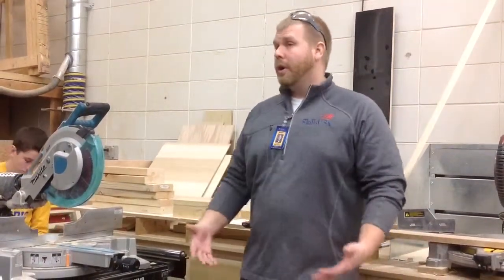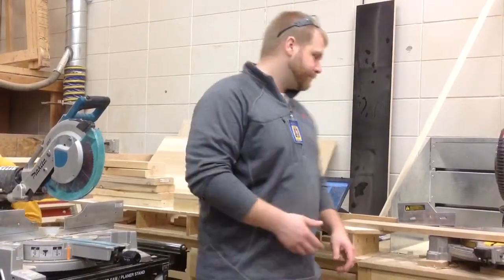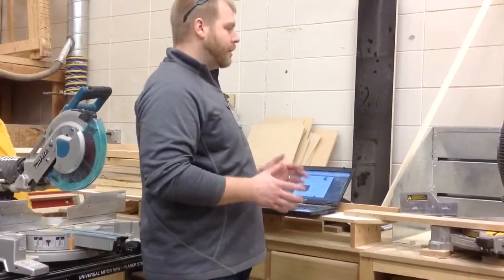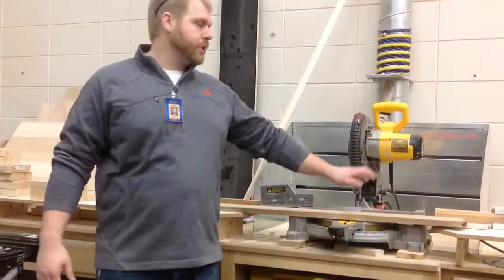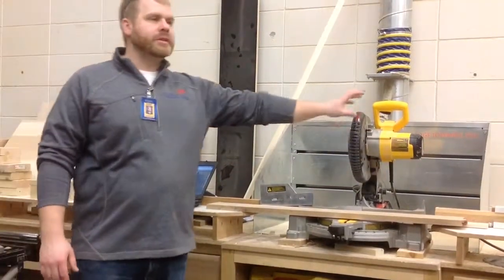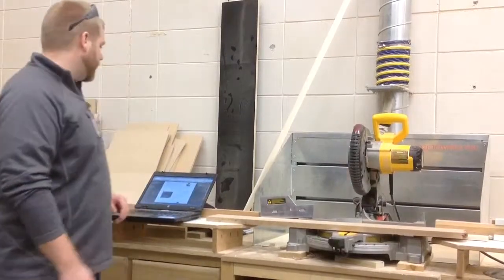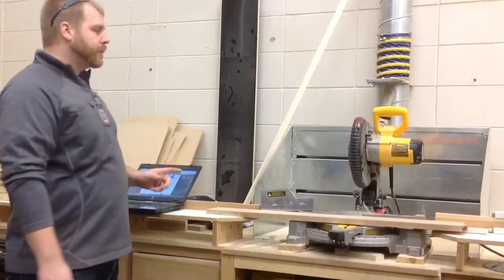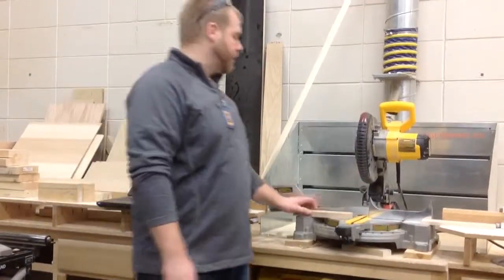Miter Saw Part 1